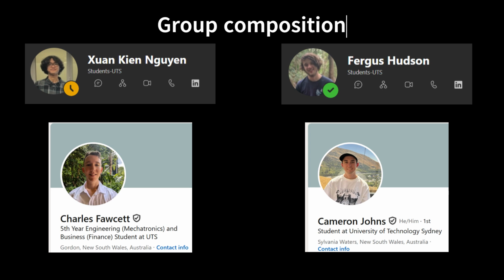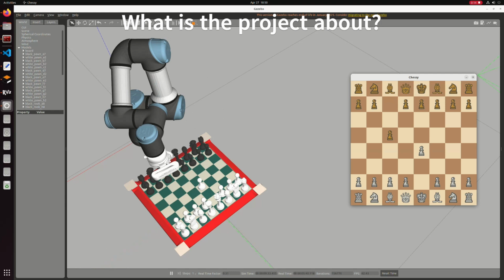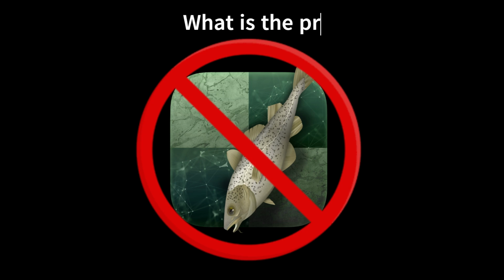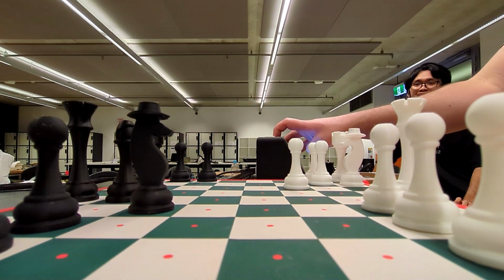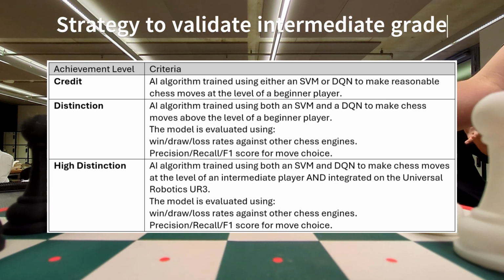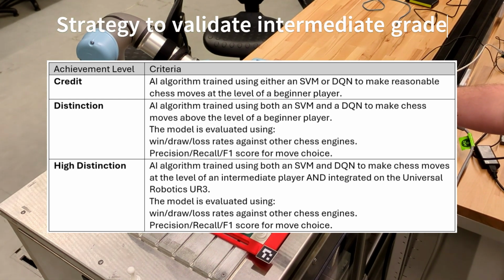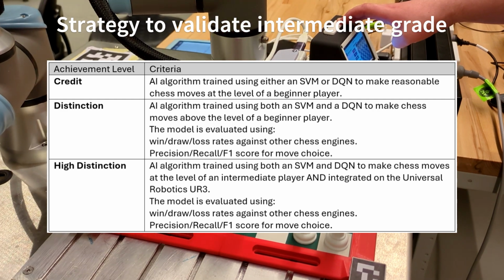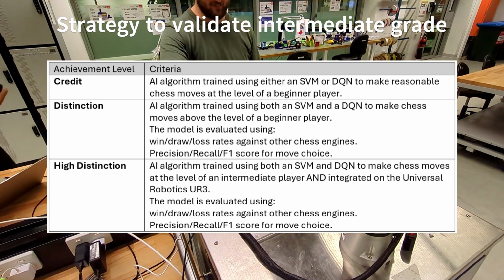AI in robotics project trailer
For AI in robotics class in UTS we were tasked to create a video trailer for our teams upcoming project.